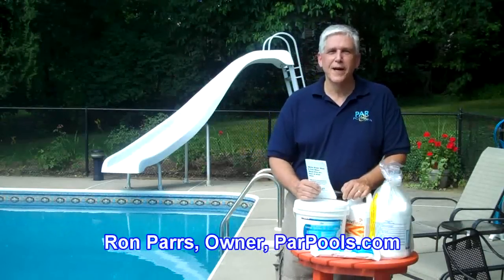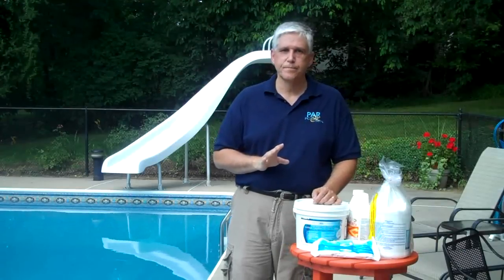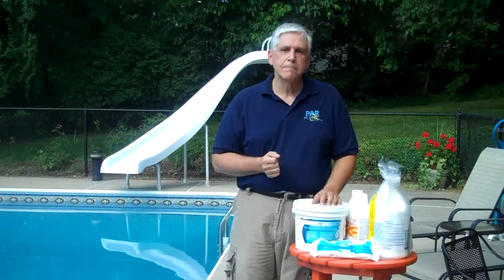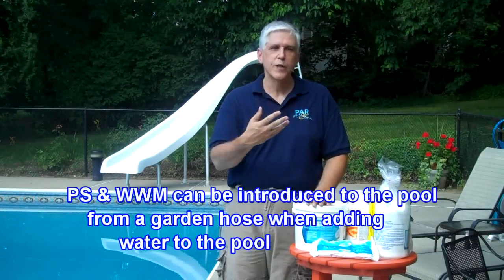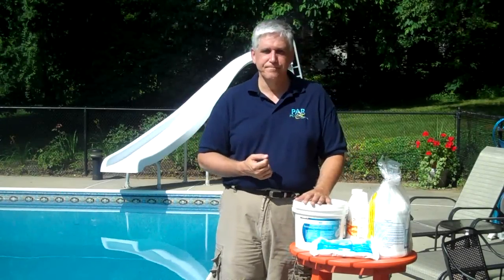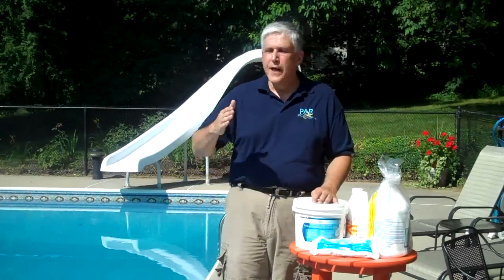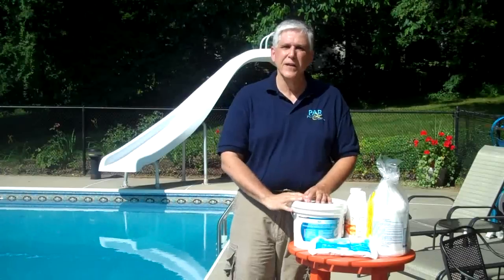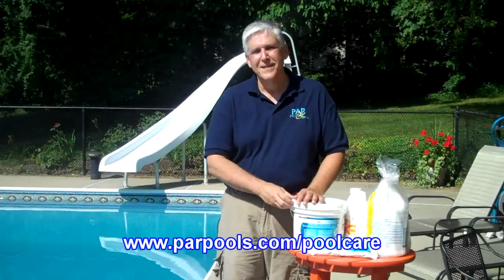Pink Slime & White Water Mold, PoolSpaGuru.com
What Pink Slime & White Water Mold in swimming pools are and how to treat & prevent them.